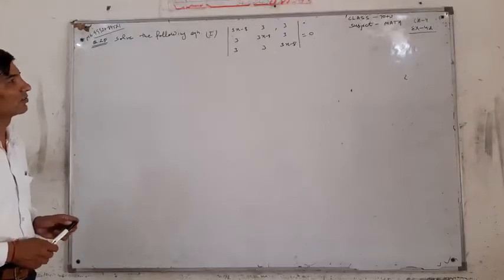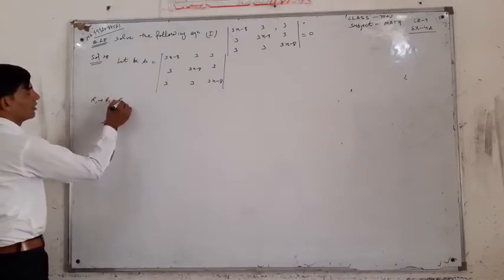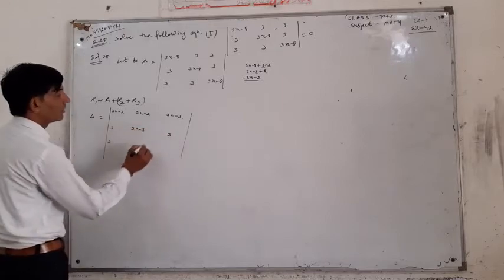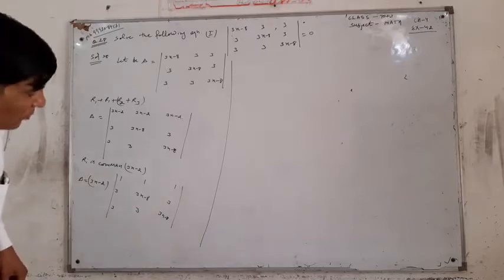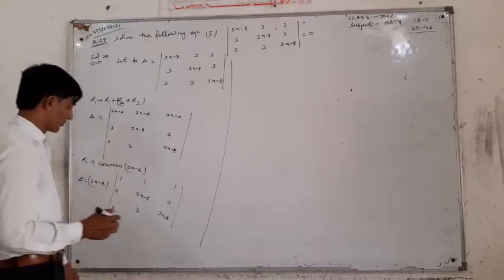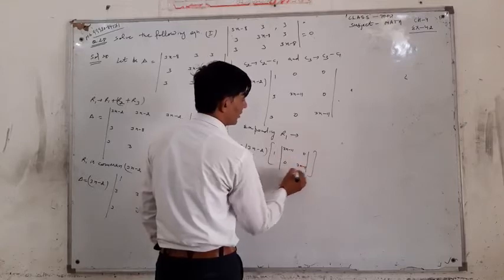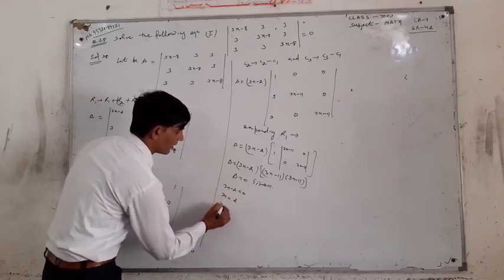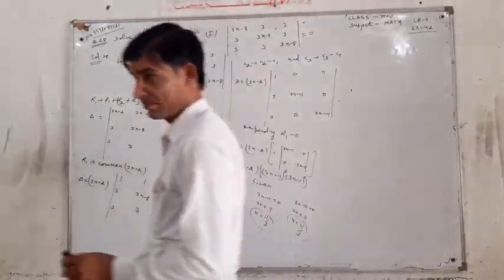12 class mathematics chapter-4 (exercise-4.2; questions 28)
Pardeep sura